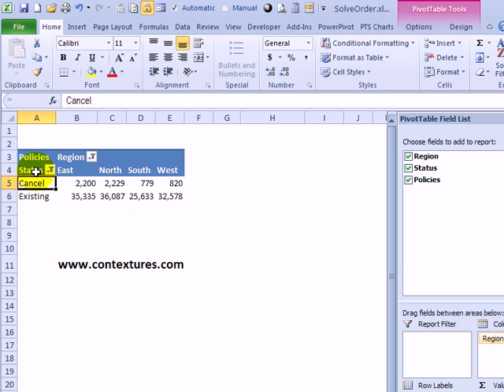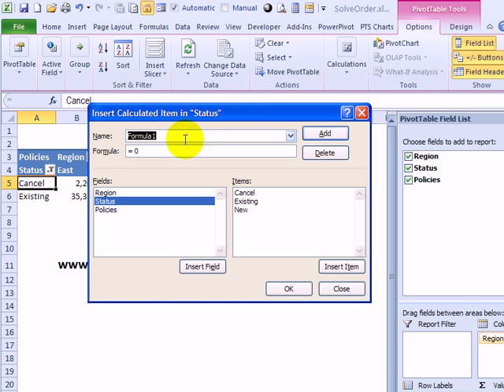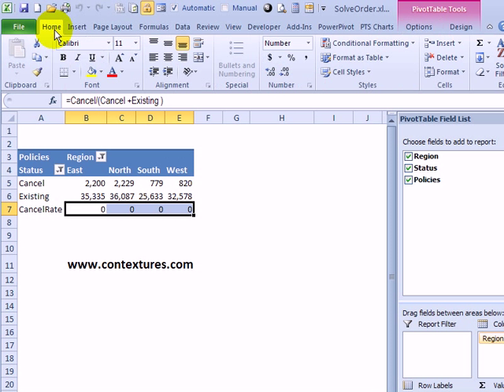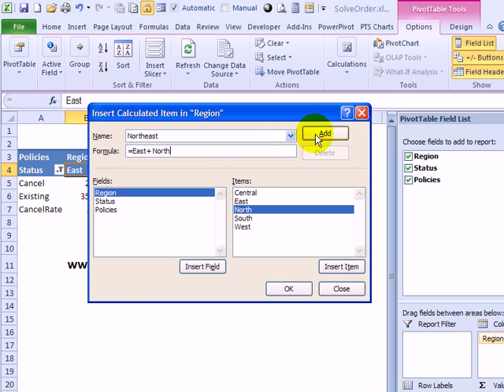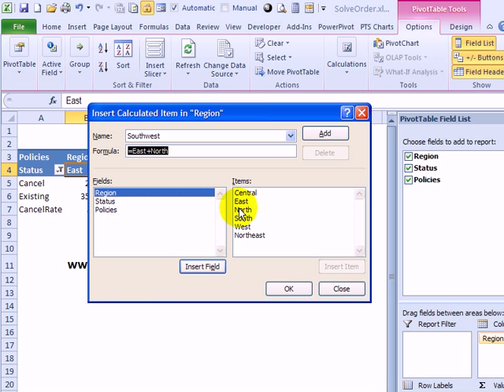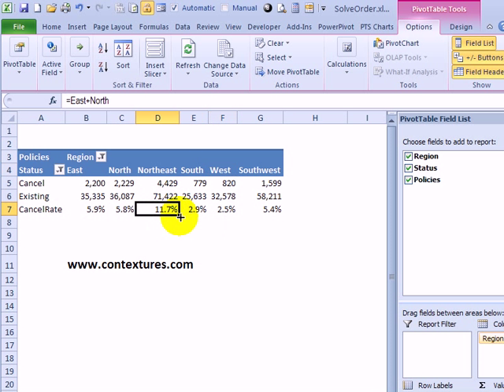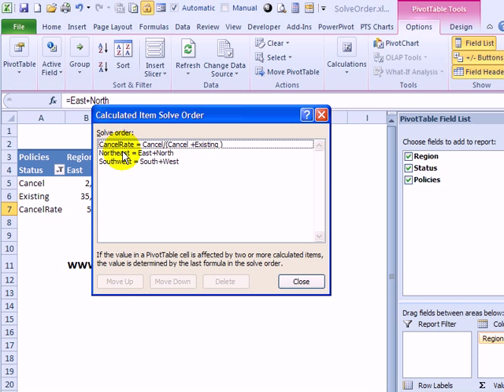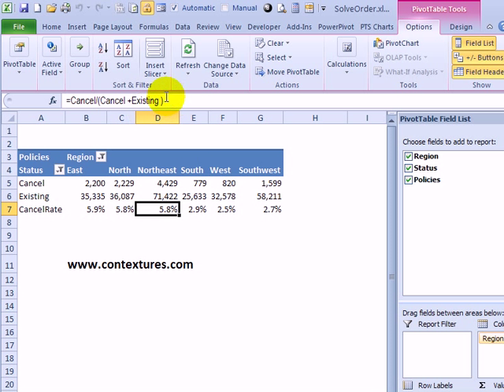Change Solve Order for Pivot Table Calculated Items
In addition to the items that in a pivot table's source data, you can create calculated items in a pivot table, by using formulas.

If you have two or more calculated items in a pivot table, there might be cells that are affected by multiple calculated items. This can cause problems, if the formulas are not solved in the order that you expected.

Watch this video to see how to create the calculated items, and change the solve order for them, so the results are what you expected.